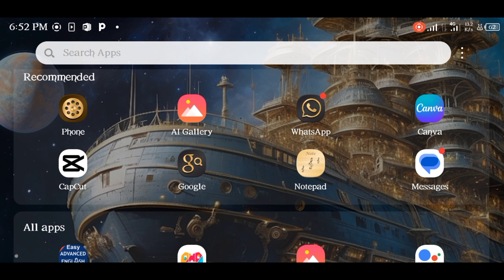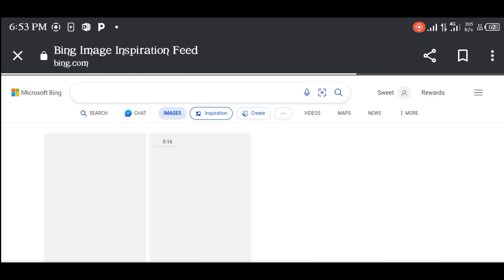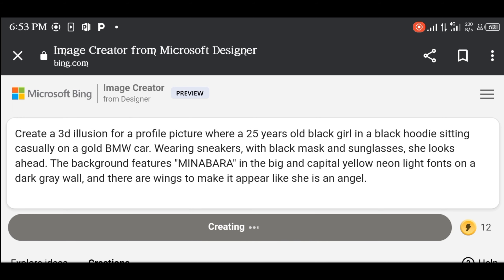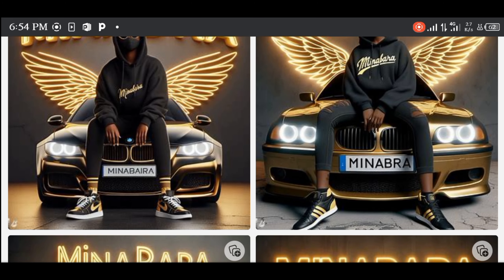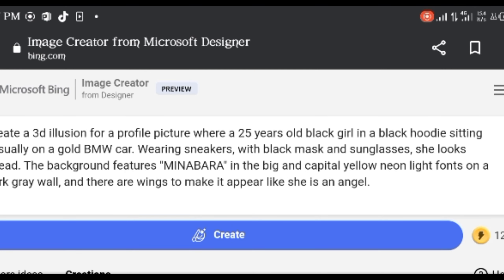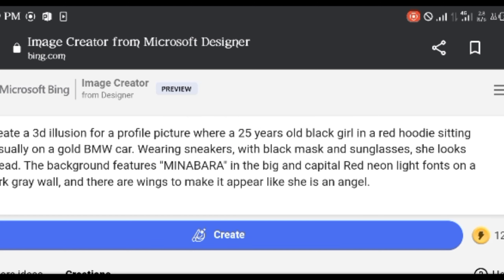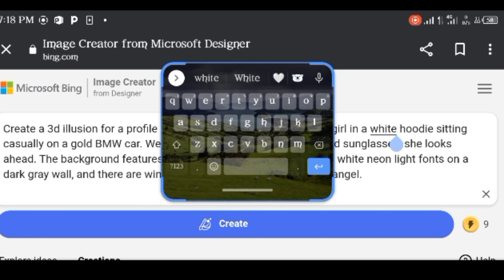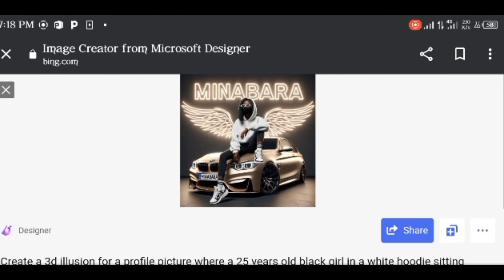How to create 3d ai name images with bing ai, viral editing, bing image creator tutorial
This video will show you how to create a 3D Ai image for free.